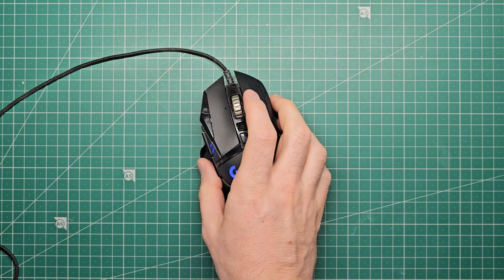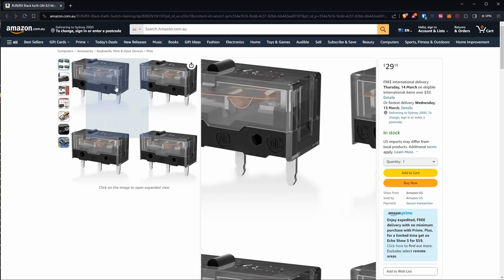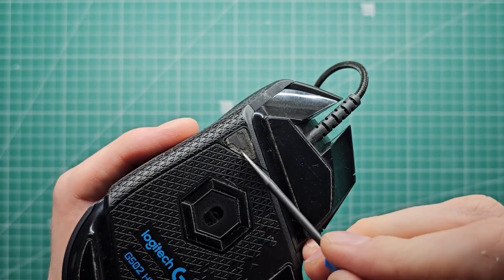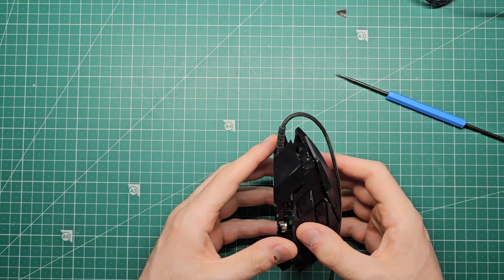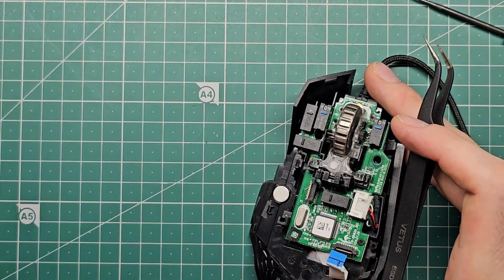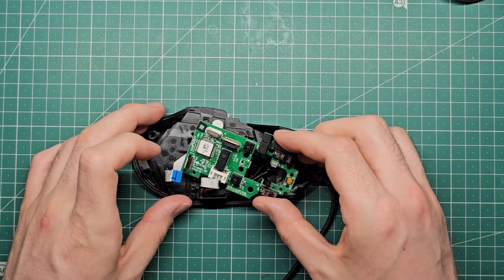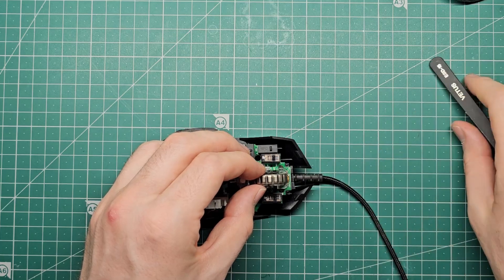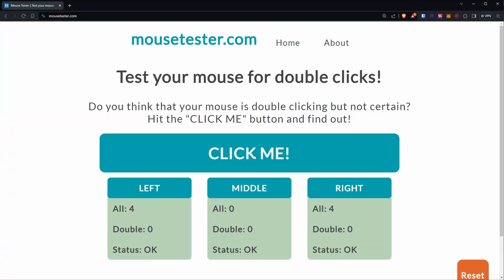Logitech G502 Hero Switch Replacement Tutorial | Double Clicking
TechFix and Chill #2: Is your Logitech G502 Hero mouse double clicking and you just can't make it stop? Me too. In this video I pull apart my mouse and completely replace the switches.
Whether you're following along with your own mouse, or just want some relaxing background noise, this video is worth the watch.

Switches i bought:

00:00 - Intro
00:29 - Switch Choice
01:02 - Disassembly
05:44 - Soldering
08:47 - Reassembly
10:29 - Conclusion